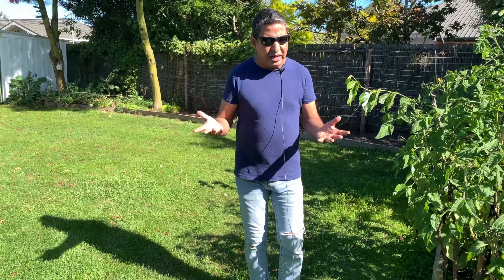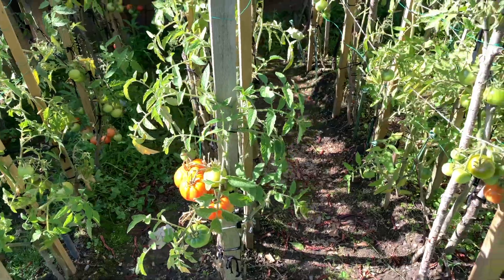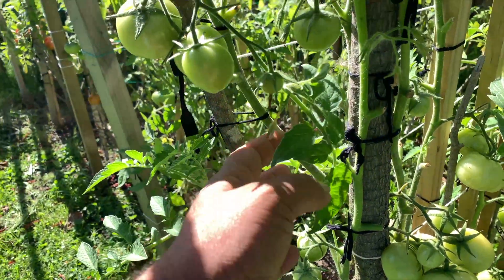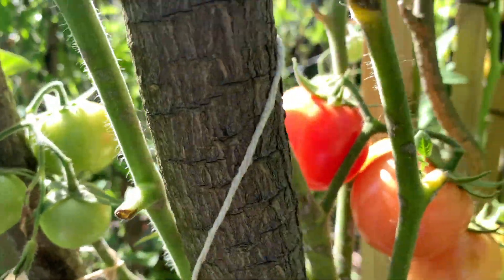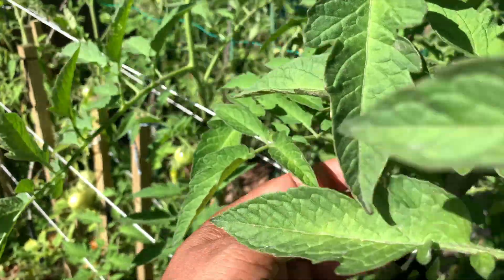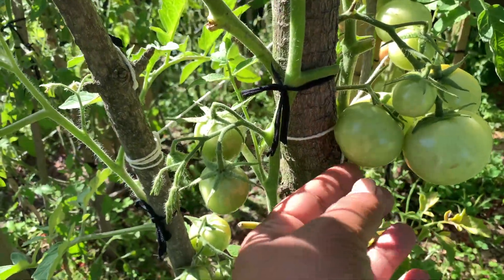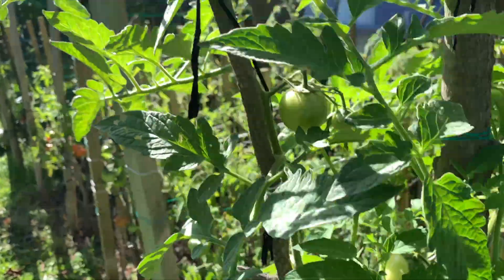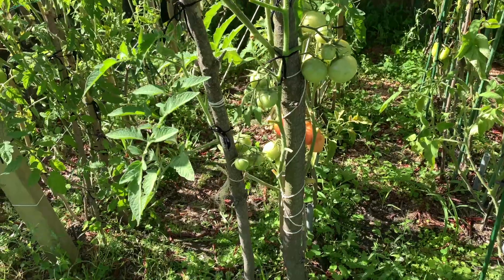Heirloom Tomato Black Prince Review-SE2-Project Food Garden